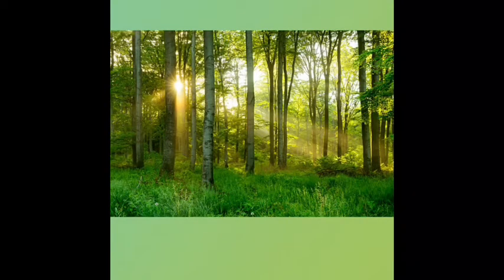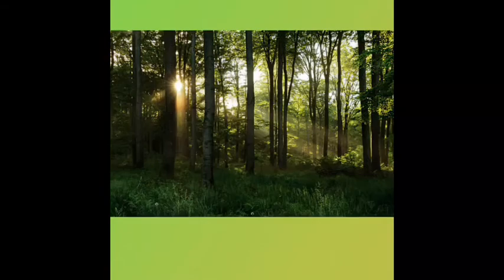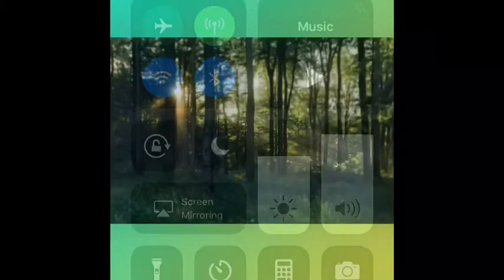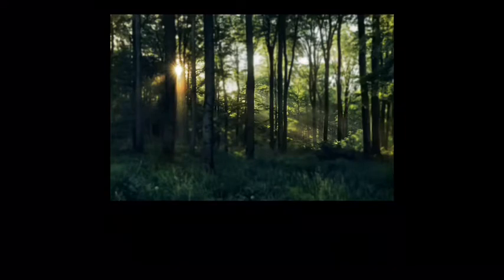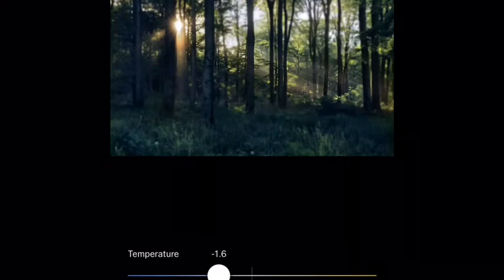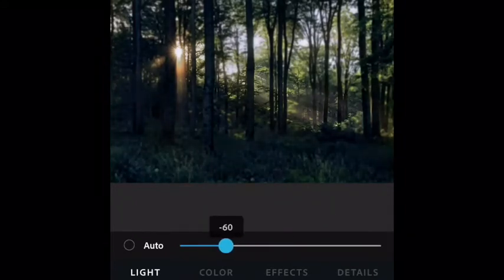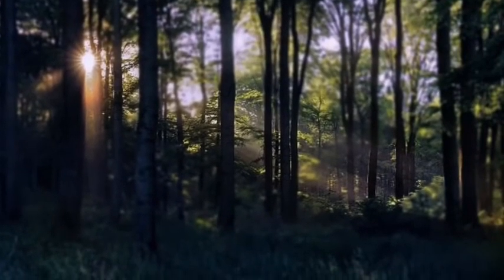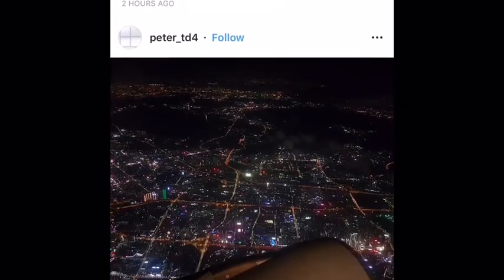Photo editing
Digital Storytelling